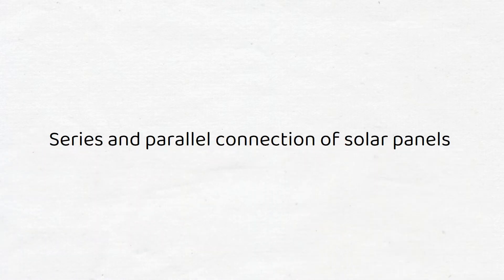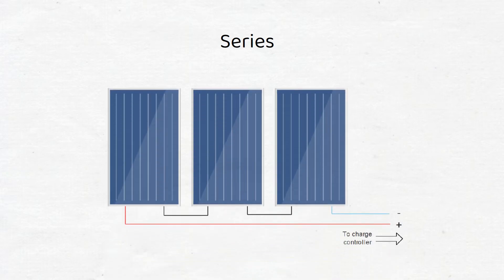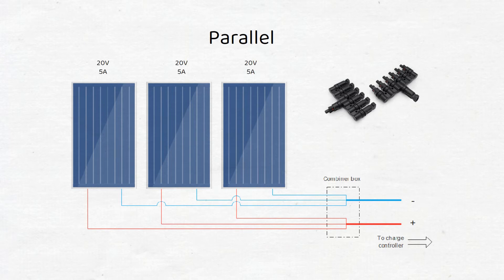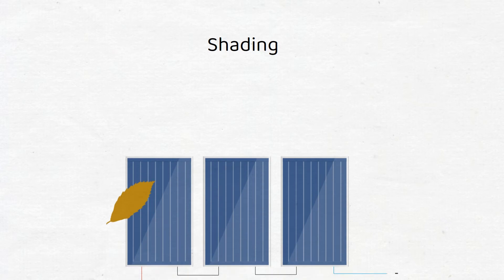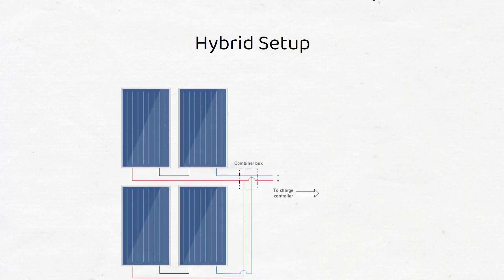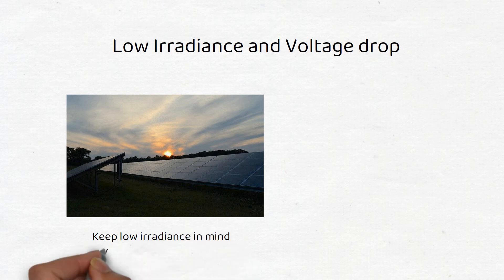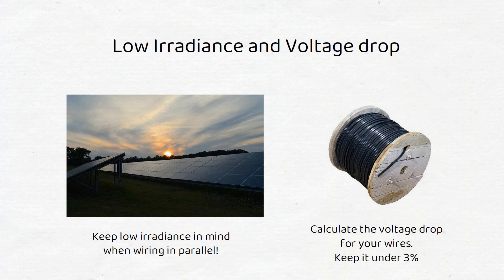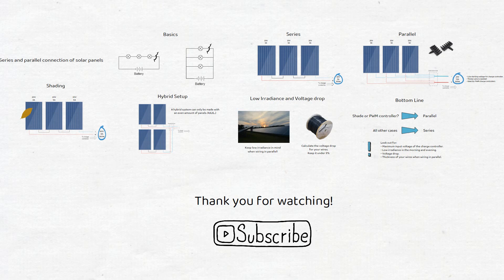Series vs Parallel Solar Panels: Shade, Voltage, and Current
This instructional video tackles the often-asked questions regarding the optimal configuration for solar arrays: should you opt for a solar panel series connection or a solar panel parallel connection? Understanding the nuances of connecting solar panels in series vs parallel is pivotal to maximizing the efficiency of your solar setup.

In a series configuration, solar panels are linked end-to-end, effectively summing the voltage of each panel while maintaining a consistent current. This method allows for the use of thinner, less expensive wiring, making it a cost-effective solution. However, series-connected panels are susceptible to the 'Christmas light effect' — if one panel is shaded or damaged, the performance of the entire series string can be compromised.

Conversely, with a solar panel parallel connection, each panel operates independently. All positive terminals are connected, and all negative terminals are linked, providing uniform voltage with increased current output. This setup requires thicker wiring but is more resilient to shading effects on individual panels.

For those who aim to equip their vans with solar energy, series vs parallel solar panels van setups present unique considerations. The compact nature of van roofs often necessitates careful planning to optimize space without sacrificing power output.

A hybrid or series-parallel connection can be the middle ground, merging the benefits of both series and parallel wiring. This configuration is tailored to suit the voltage and current requirements of the charge controller while also accommodating the physical constraints of the installation space.

When connecting solar panels in series vs parallel, or even exploring a hybrid approach, it's crucial to align your choice with the charge controller's specifications and the practical aspects of your solar project, whether it's on a van, home, or any other application. This video guides you through each step, ensuring you make an informed decision for an efficient solar power system.